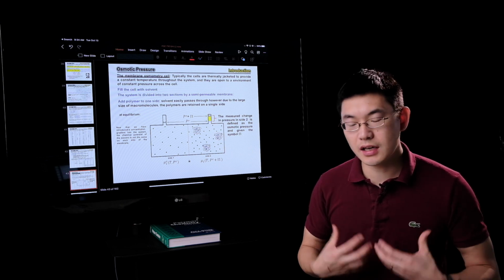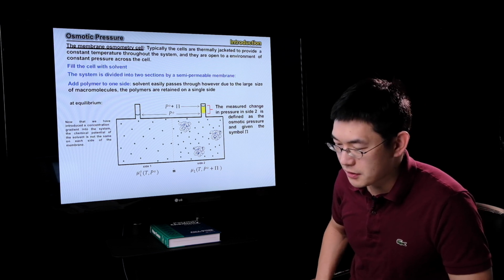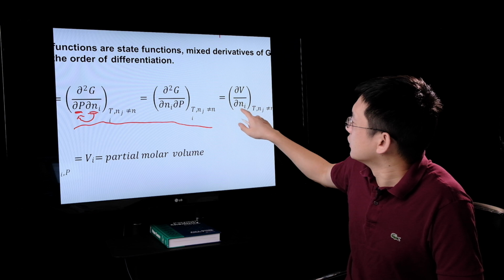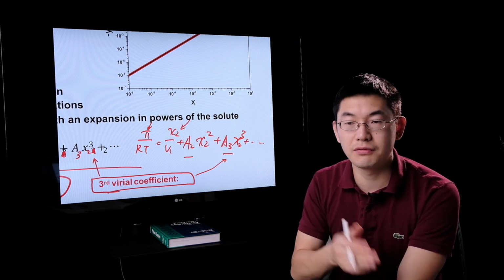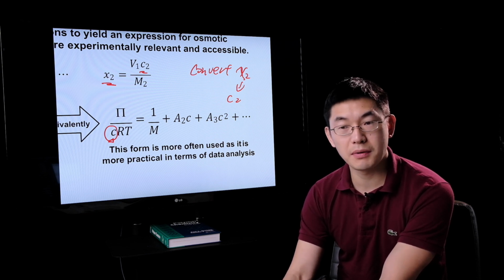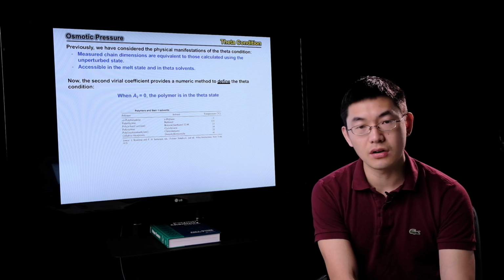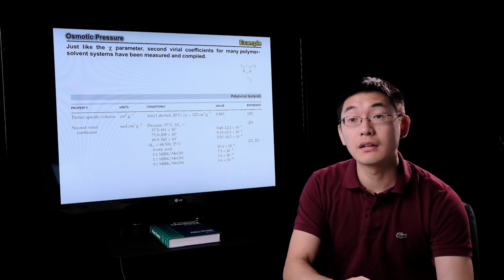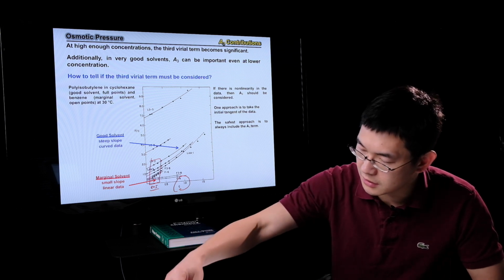2020 school year COVID virtual learning PSC 710 Polymer Physics Lecture #15